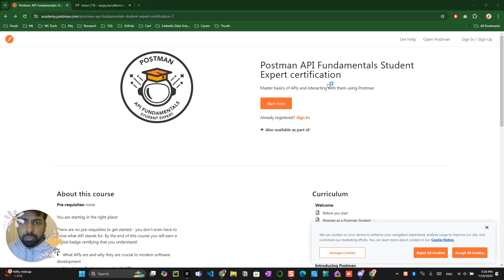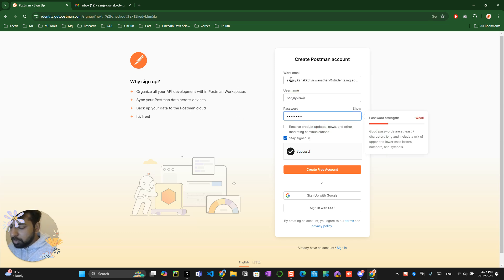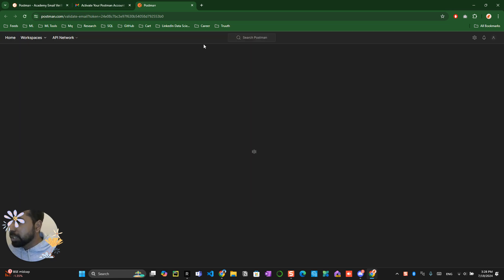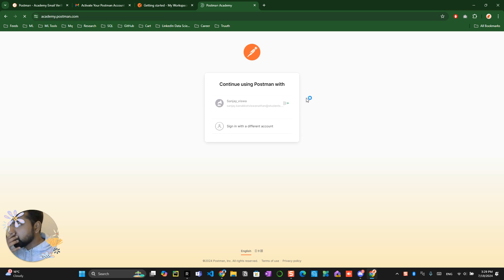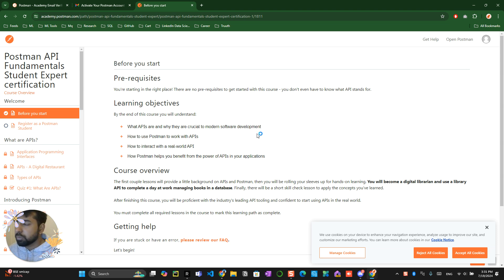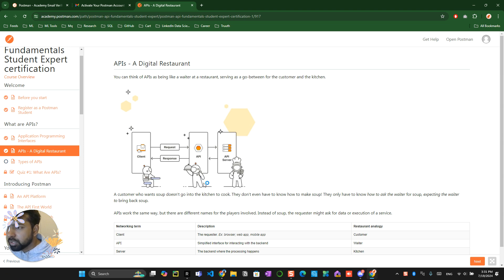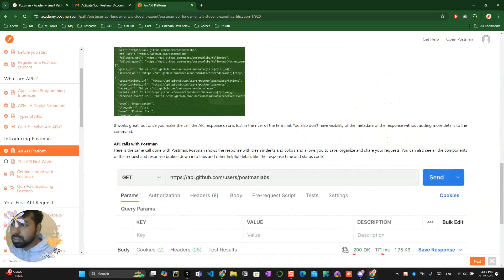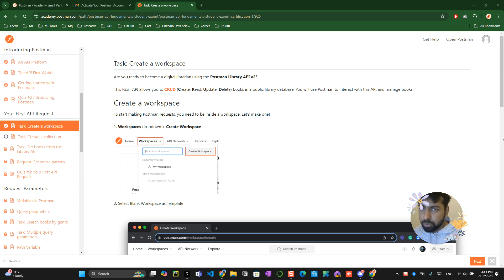Getting Started With Postman API Certification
Welcome to the ultimate beginner's guide to getting started with Postman API Certification! 🚀

In this video, we will walk you through everything you need to know to begin your journey toward becoming Postman API Certified. Whether you're new to APIs or looking to enhance your skills, this video covers all the essentials:

🔸 Introduction to Postman
🔸 Setting Up Postman
🔸 Understanding APIs
🔸 Creating and Testing Requests
🔸 Certification Tips and Tricks

⌛Timestamps:
By the end of this video, you'll have a solid foundation in Postman and be well on your way to earning your certification. So, what are you waiting for? Let’s dive in!

Postman API Certification
Timestamps:

00:00 Introduction
01:30 Setting Up Postman
03:45 Understanding APIs
07:00 Creating and Testing Requests
12:15 Certification Tips
15:00 Conclusion